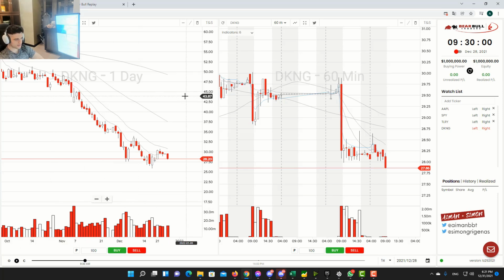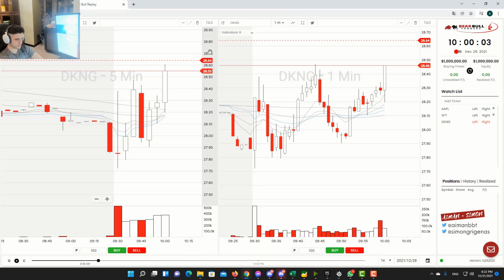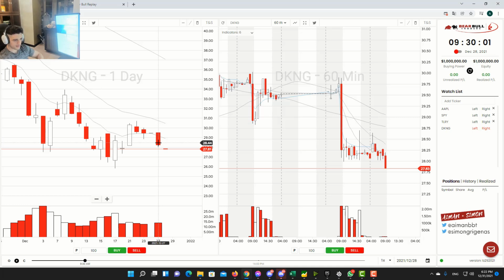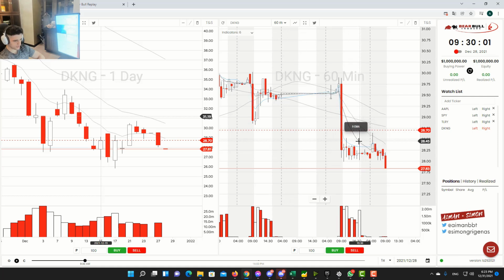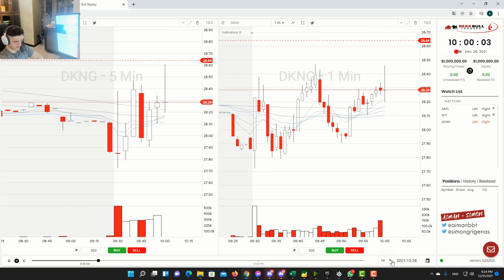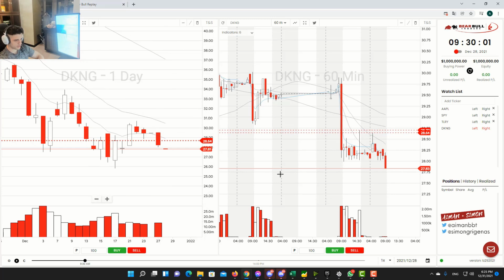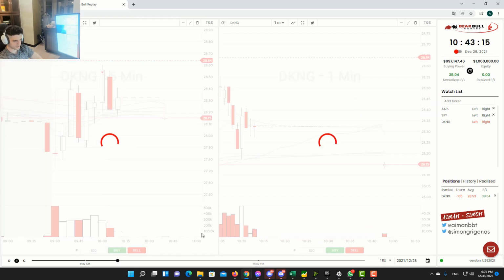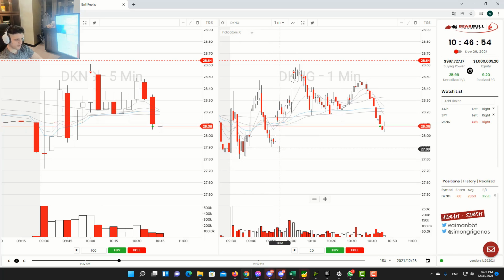Why You Misread Trades | Day Trading Replay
🔥 Aiman shows his daytradingstrategies using our FREE Daytrading simulator with market replay. If you are interested in joining a community of serious traders, click SHOW MORE below...